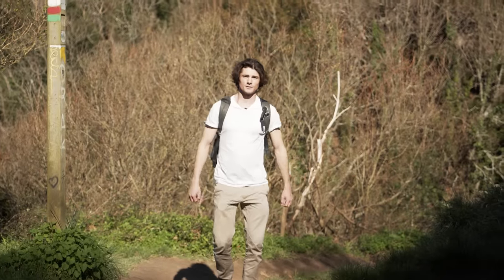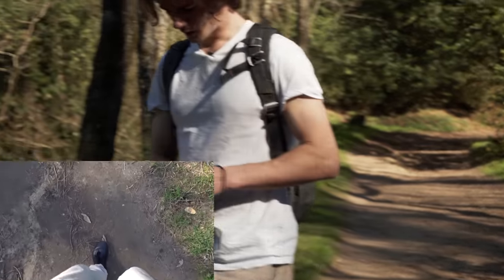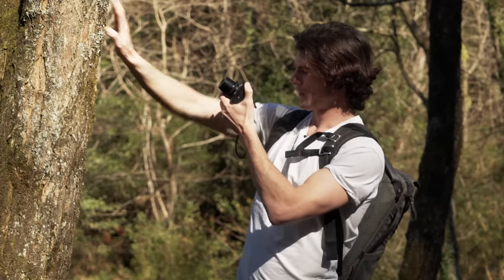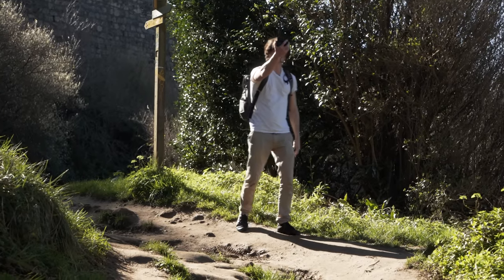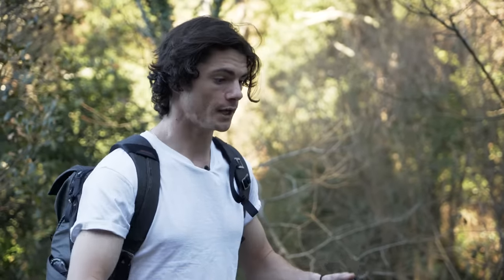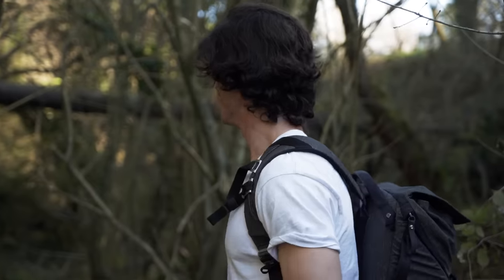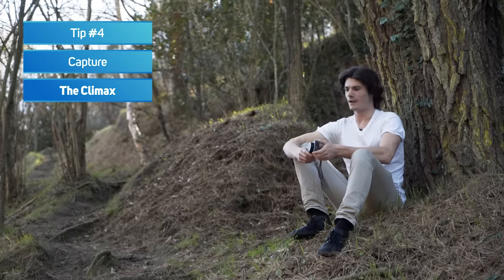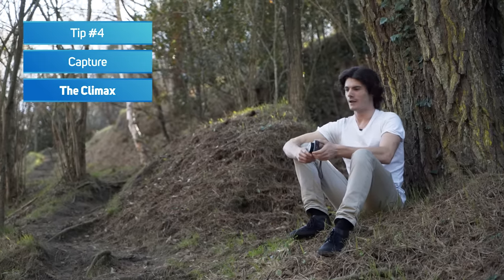Creating a Cinematic Hiking Video | BTS Demonstration + 5 Tips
In this behind the scenes B ROLL demonstration, you'll learn how to make an awesome hiking video with any camera.

Get my Gear List (free PDF) with recommendations for beginners, intermediates and advanced,

Learn how to talk to camera with this One Page 'Cheat Sheet' PDF

Take your videos to the NEXT-LEVEL by using premium cinematic tracks